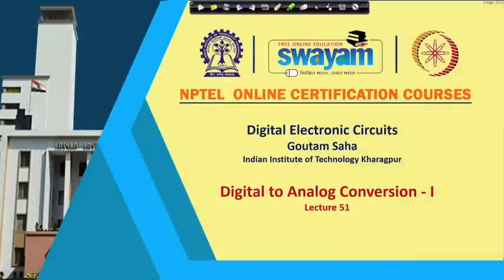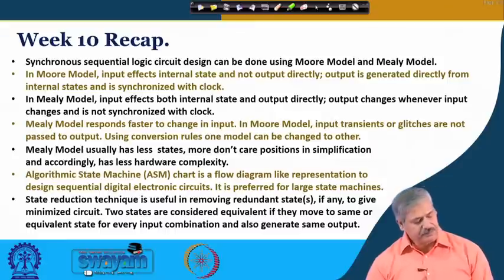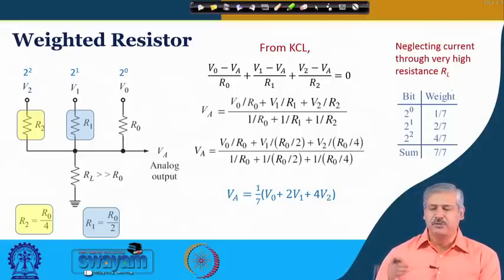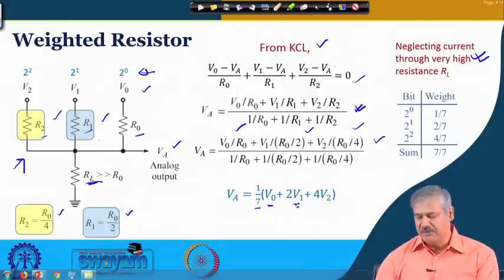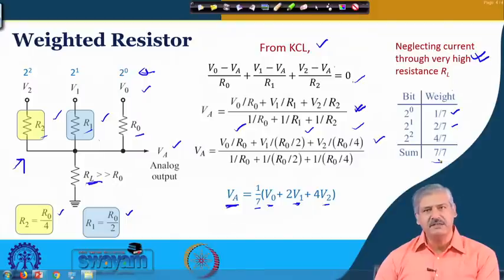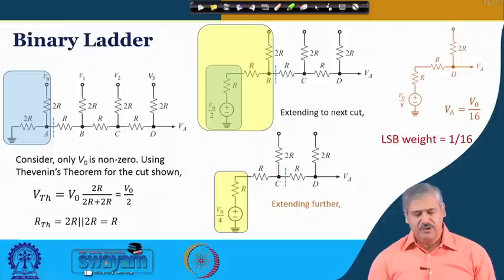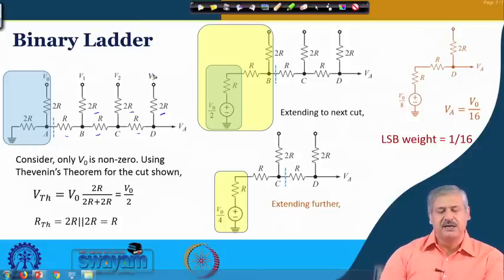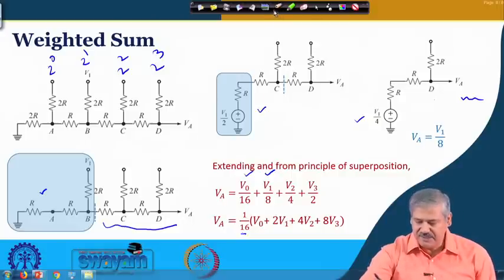Lecture 51: Digital to Analog Conversion - I